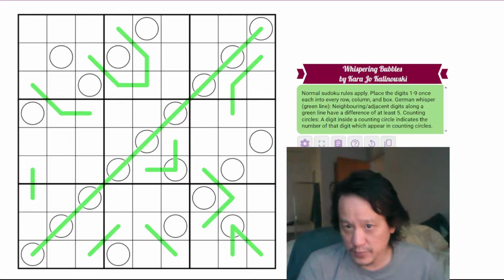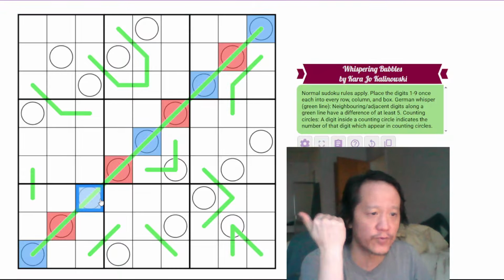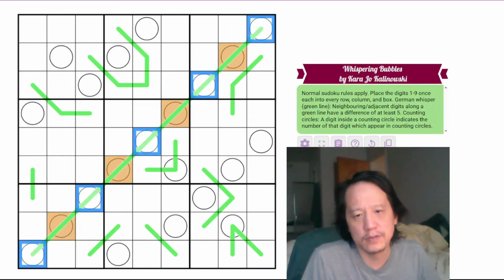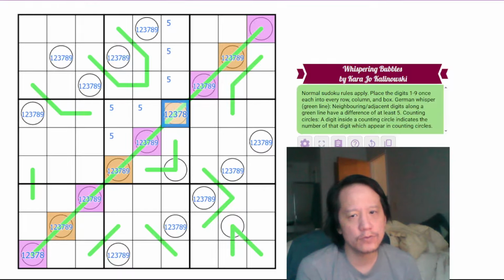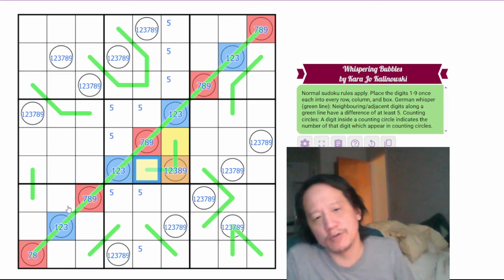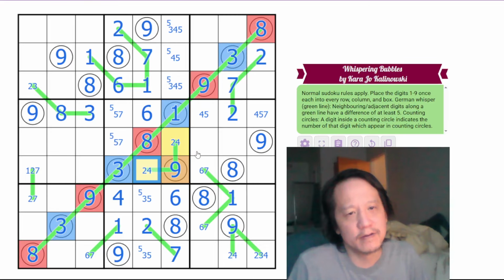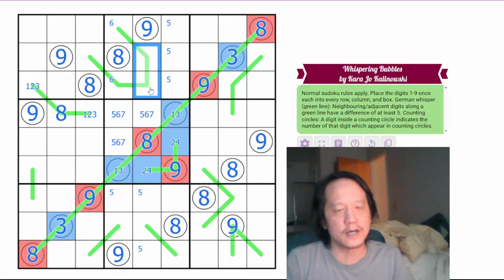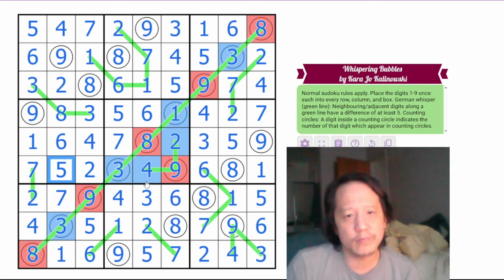Frank Puzzles About Whispering Bubbles | Easy Variant Sudoku